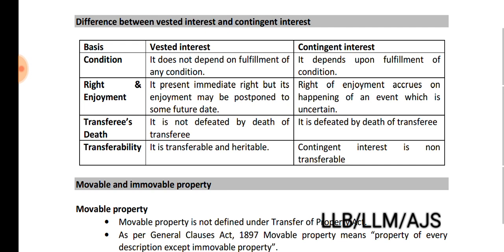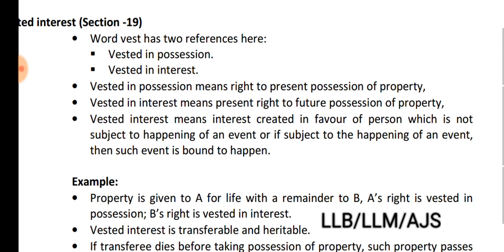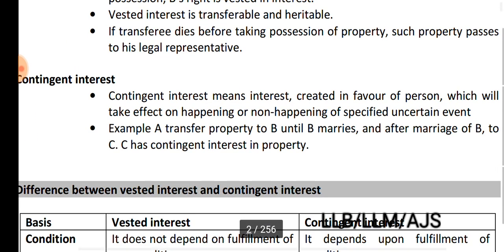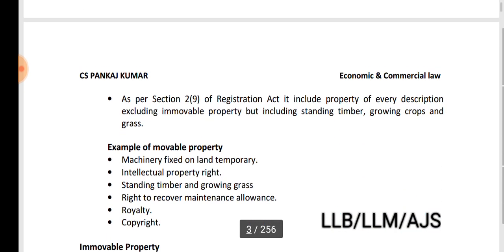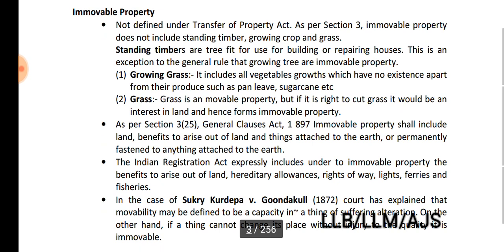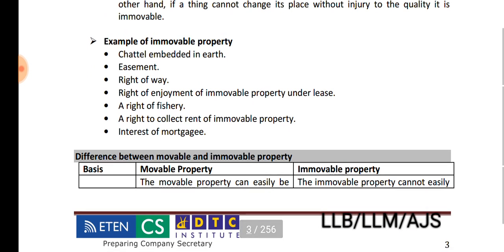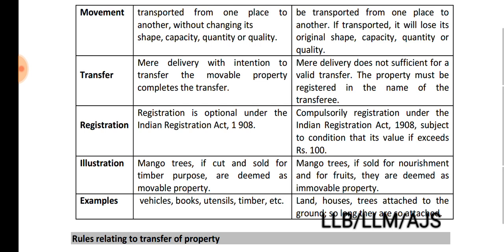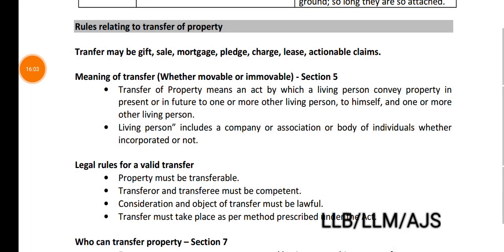Transfer of Property Act | Vested & Contingent Interest | , Moveable & Immovable Property | Part -1